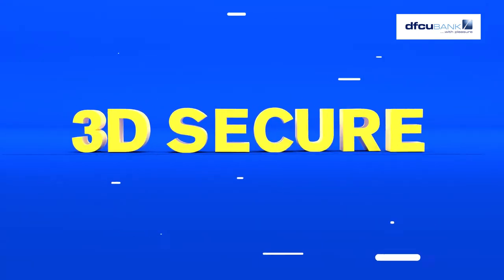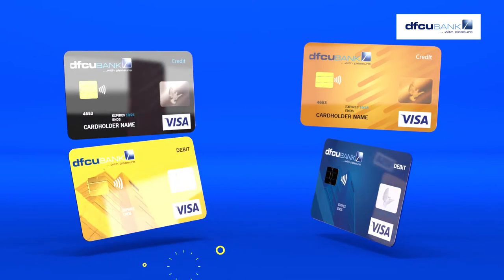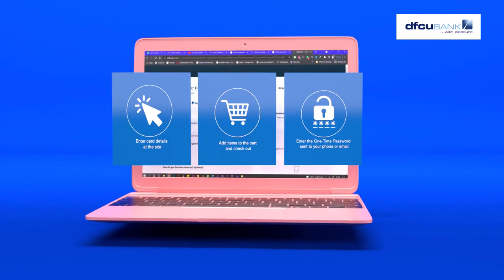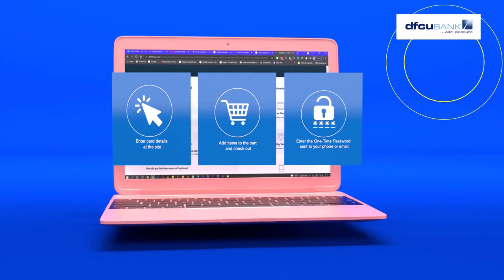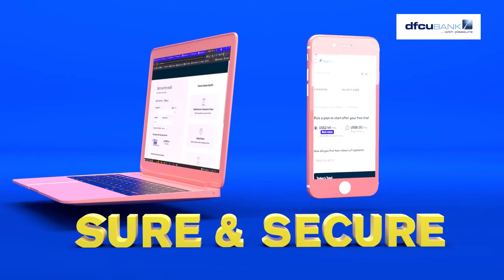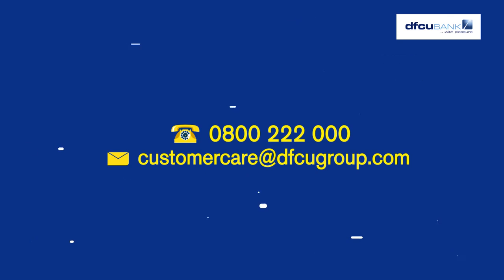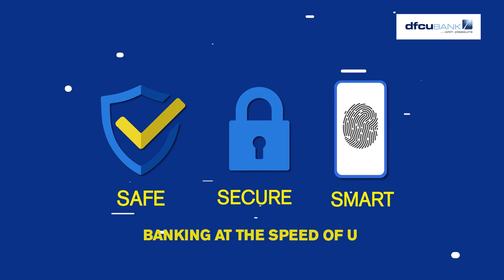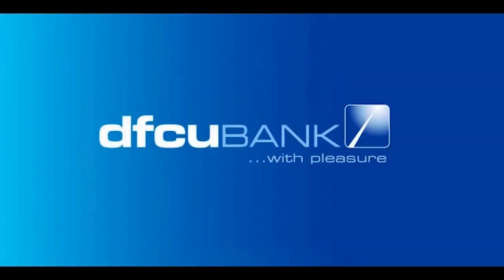Motion Graphics Video | DFCU Bank | DFCU 3D Secure Technology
We created an awesome Motion Graphics Video for DFCU that explicitly informs their customers about DFCU 3D Secure Technology.

Get in touch with us for such videos and more by simply contacting us via WhatsApp on or emailing us on